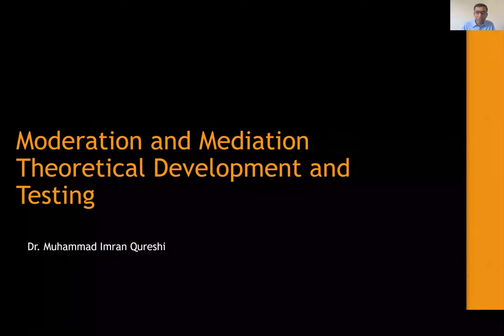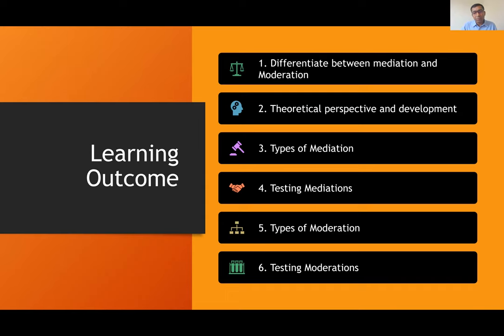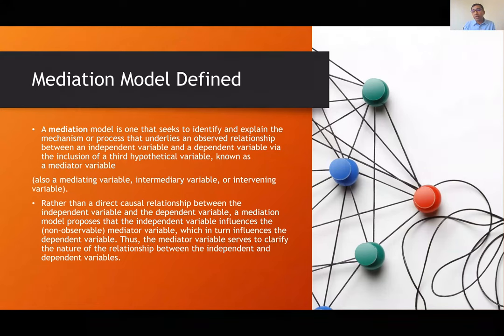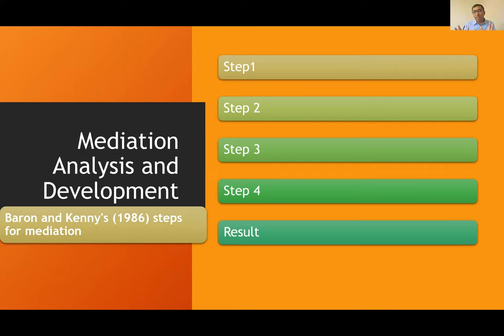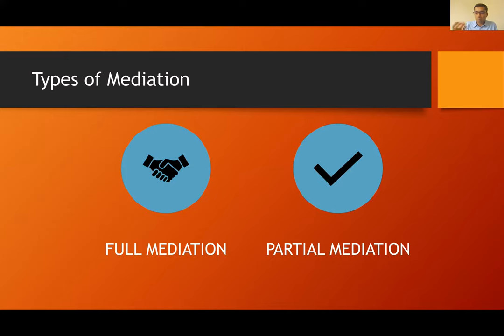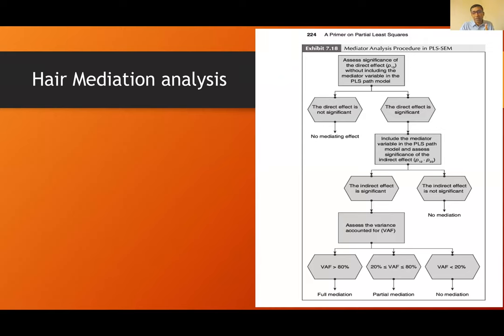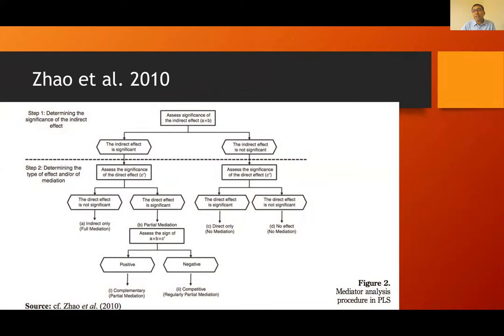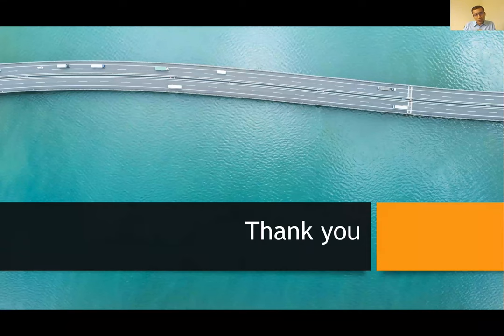Moderation and mediation: Theoretical development and statistical testing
In this video you will learn about the concepts of mediation and moderation
1. Differentiate between mediation and Moderation
2. Theoretical perspective and development
3. Types of Mediation
4. Testing Mediations
5. Types of Moderation
6. Testing Moderations